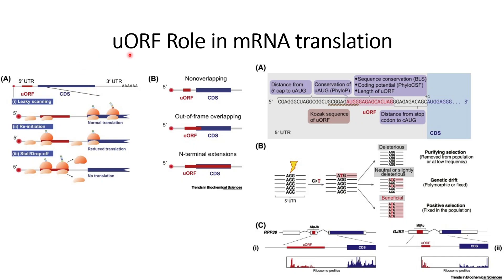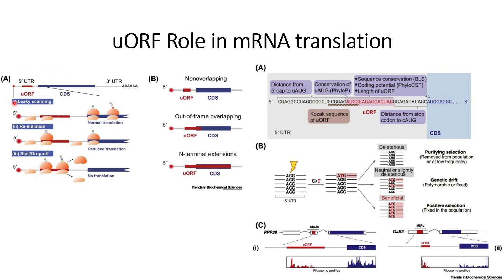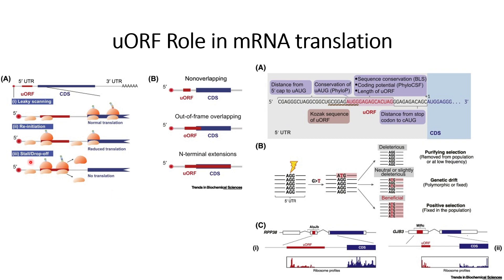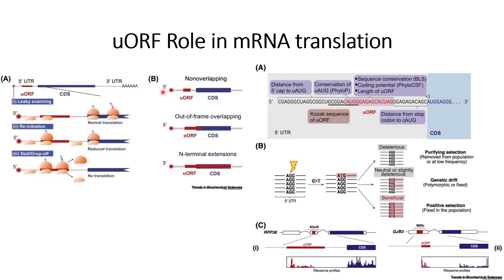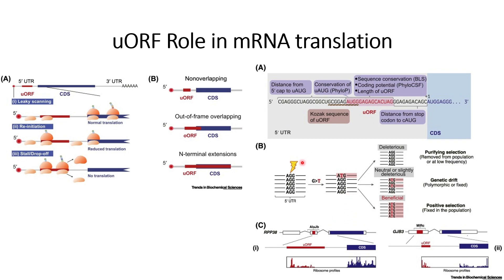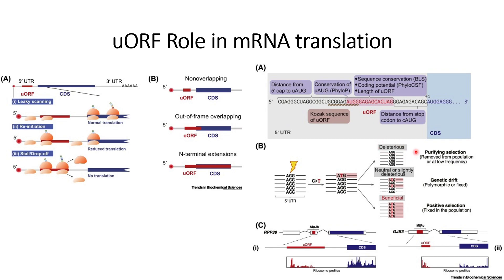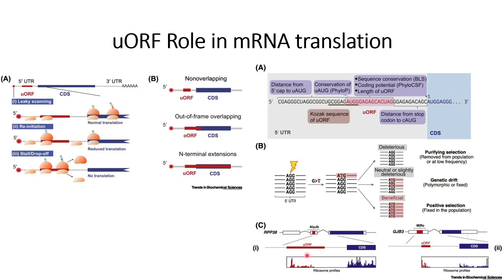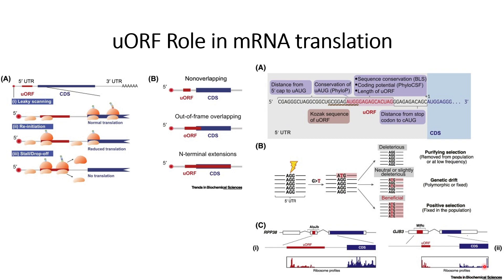uORF (upstream Open Reading Frame) role in mRNA translation Code: 219